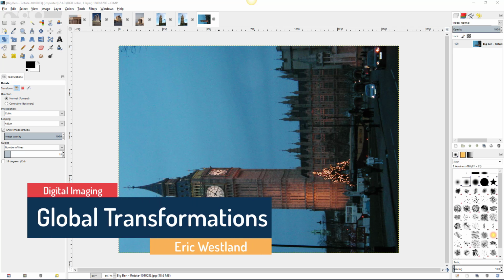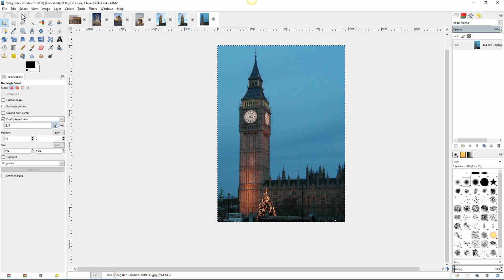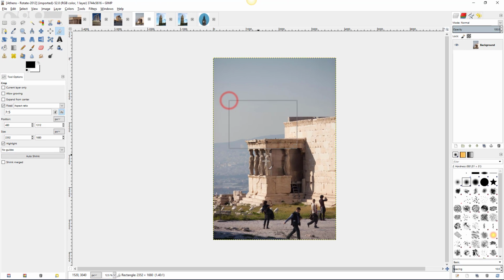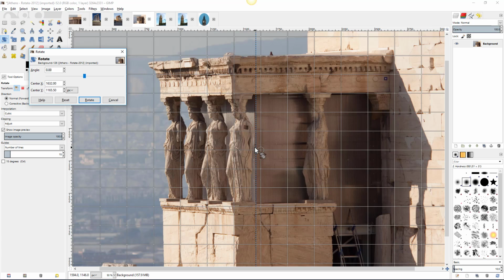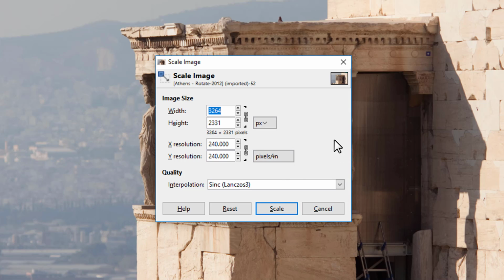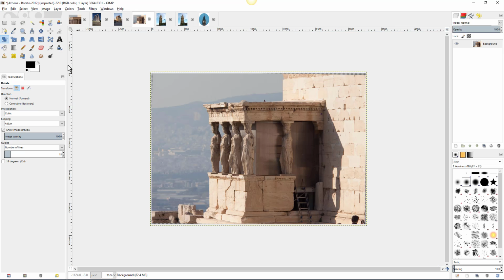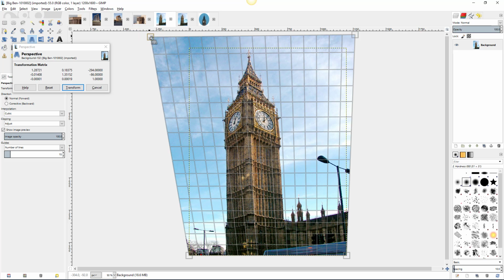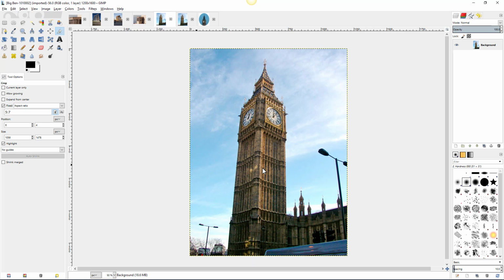Global Transformations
Table of Contents:

00:00 - Start - Transform Tools
00:45 - Cropping To A Specific Aspect Ratio
03:14 - Starting The Greek Temple
04:43 - Rotating At A Specific Angle
06:58 - Scaling - Screen Viewing or Print?
11:06 - Global Scaling For Perspective